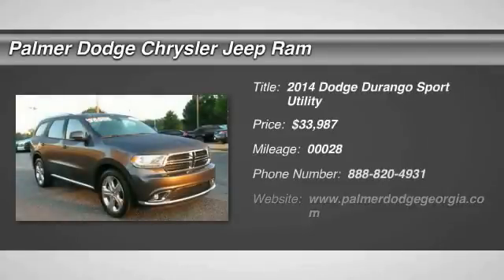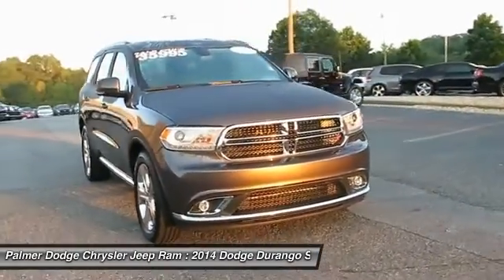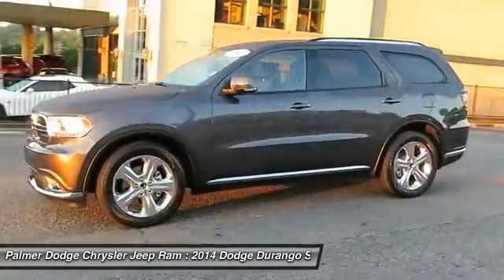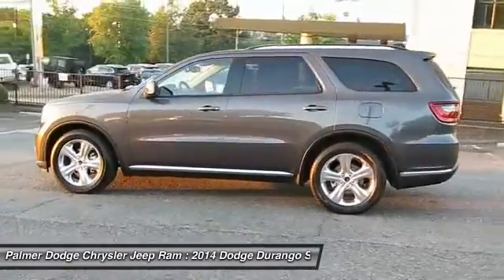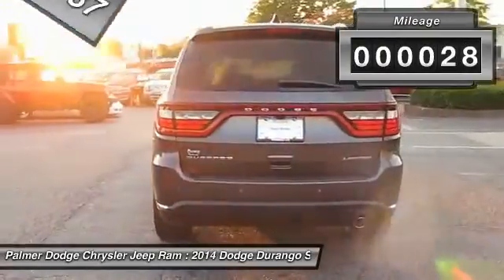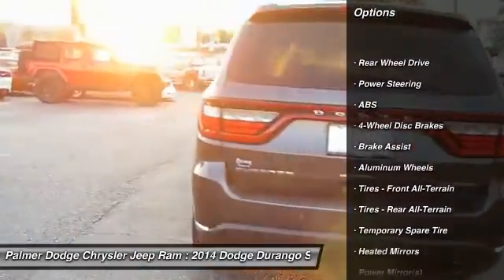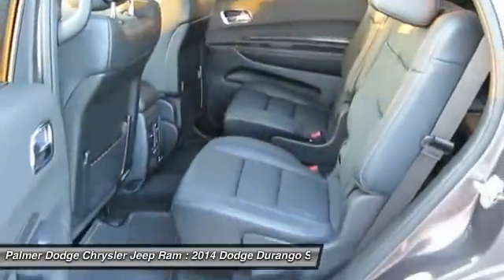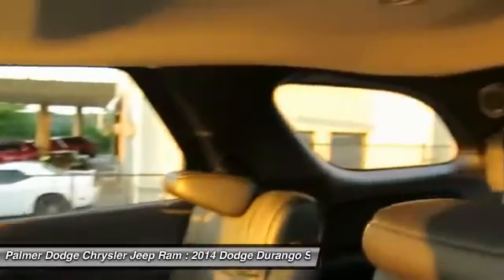2014 DODGE DURANGO Roswell, GA P7701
2014 DODGE DURANGO Roswell, GA
Stock# P7701

Palmer Dodge
11460 Alpharetta Highways

Durango Limited, 4D Sport Utility, 3.6L V6 Flex Fuel 24V VVT, 8-Speed Automatic, *** 1 Owner ***, Carfax Certified, Extended Warranty Available!, Factory Warranty Remaining, LEATHER, Local Trade, and MUST SEE!.

This 2014 Durango is for Dodge enthusiasts looking the world over for the perfect family SUV. This vehicle is loaded with all the comforts of home to make your next vacation enjoyable!